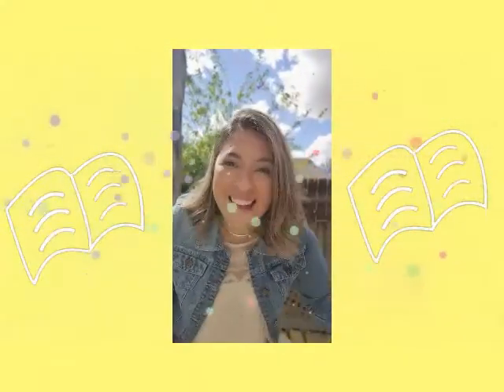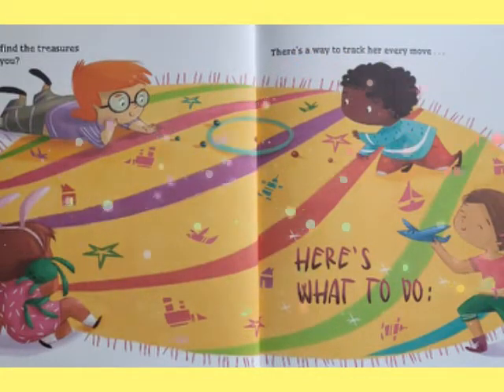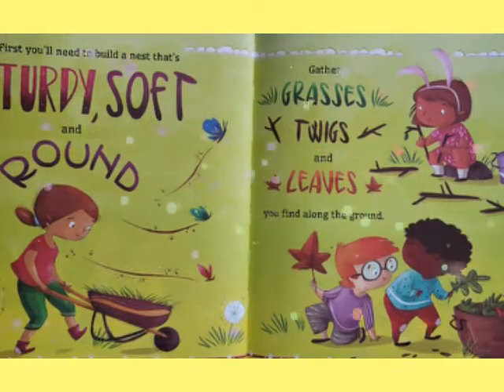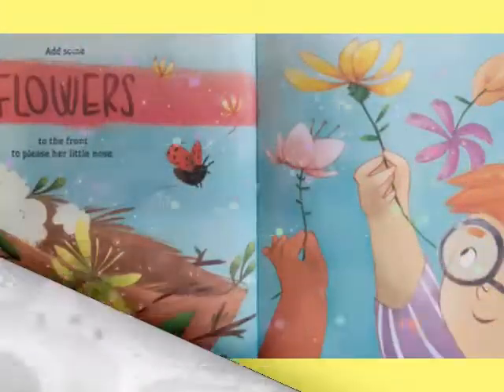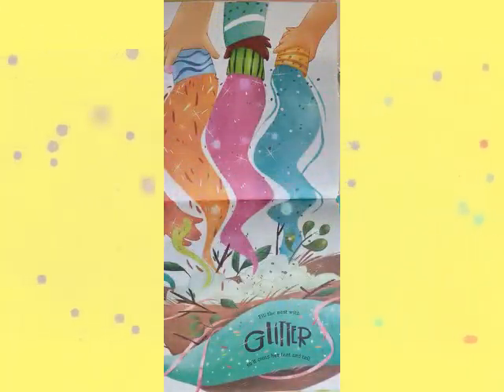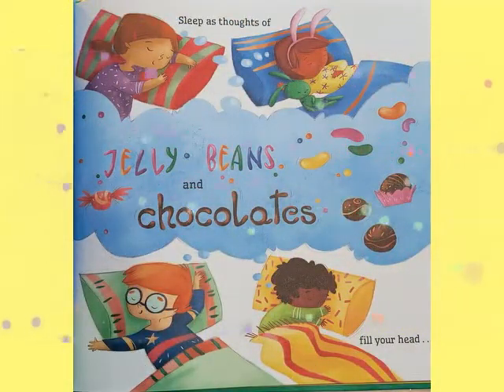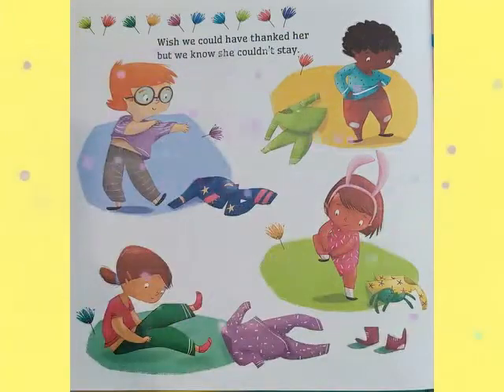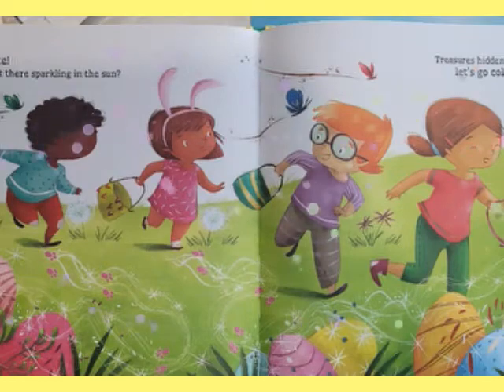How to Track an Easter Bunny by Sue Fliess Read by Mrs. Licon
have you ever tried catching the Easter Bunny? well here is how you do it!.
Amazing video eidtor: TopView Video Uploader .